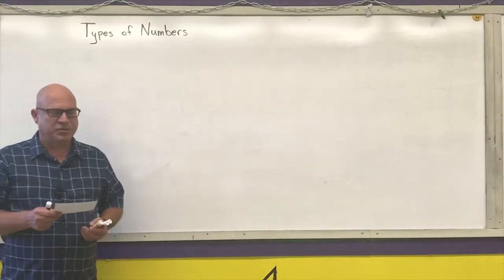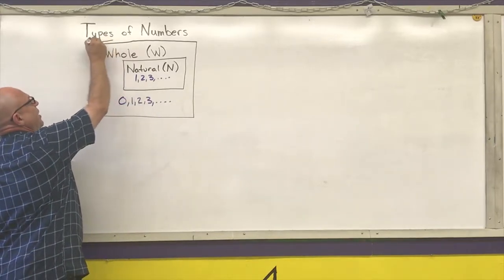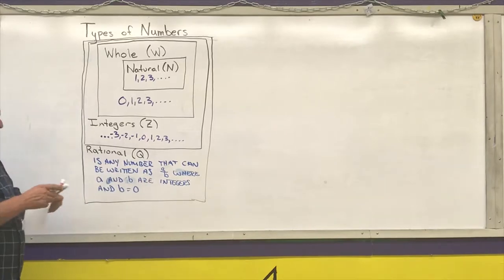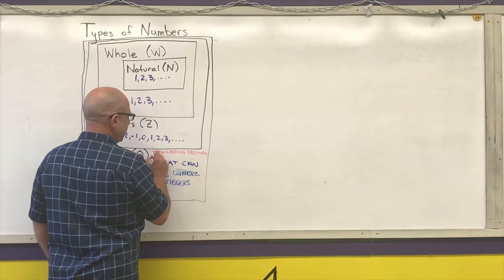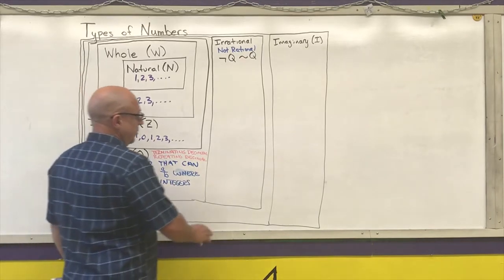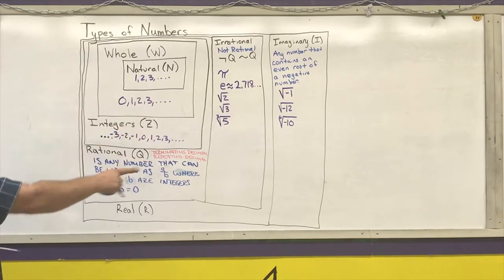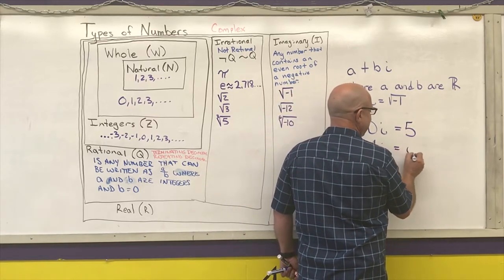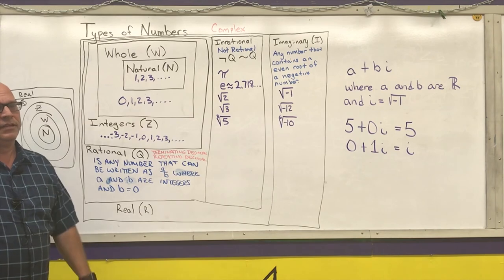A2-P-001 Review: Number Systems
Algebra II review of the various number systems and classifying numbers by their type(s).